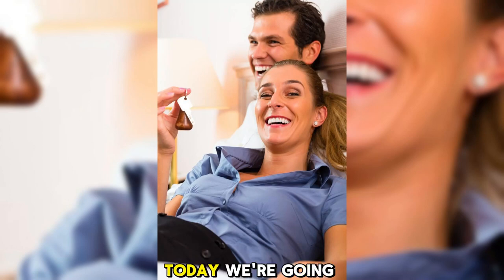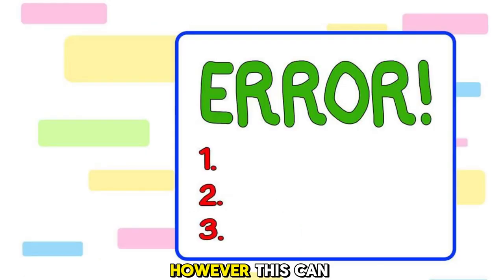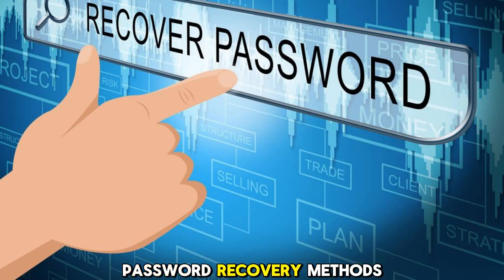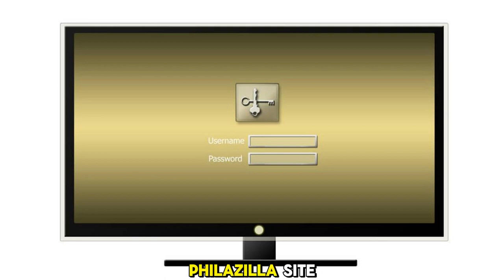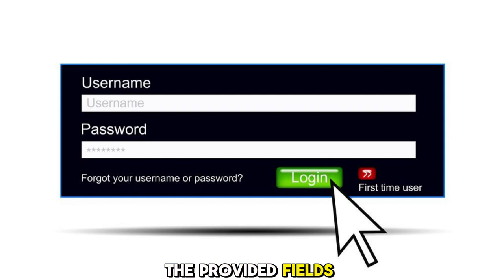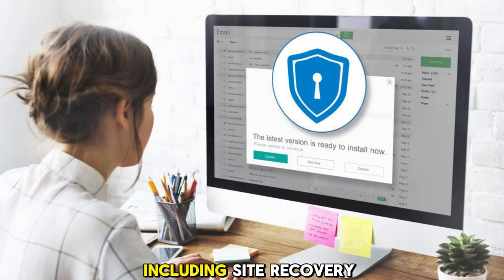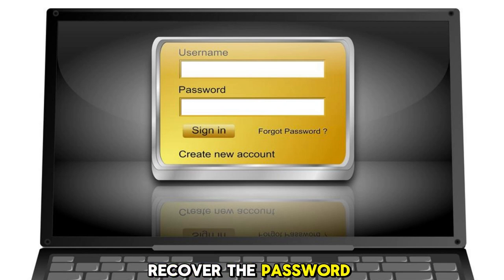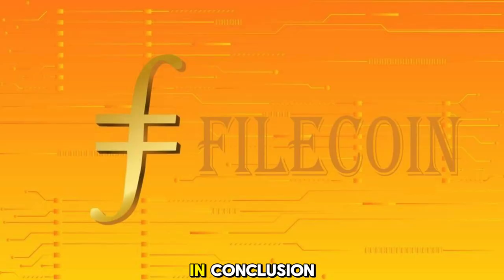How do I recover FileZilla site passwords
Open FileZilla and click on File - Export - Export Site Manager entries.

Save the FileZilla.xml file to a location of your choice.

Open the FileZilla.xml file with a text editor such as Notepad++.

Search for the name of the site you want to recover the password for.

Look for the "Pass" tag that contains the password.

If the password is encoded in base64, you can use a decoder tool such as to reveal the password.

I hope this helps you retrieve your forgotten FTP passwords from FileZilla. 😊